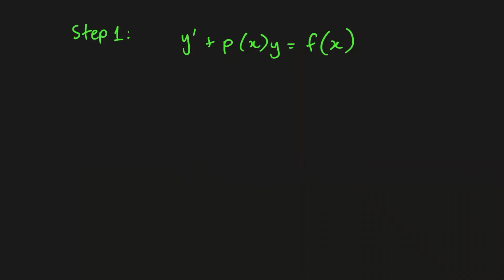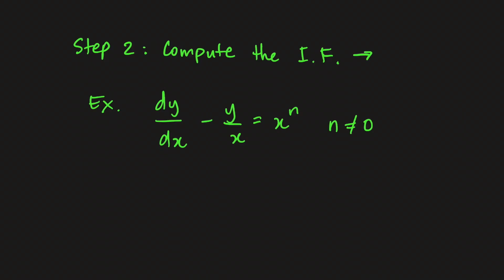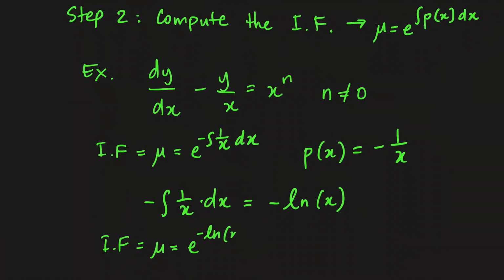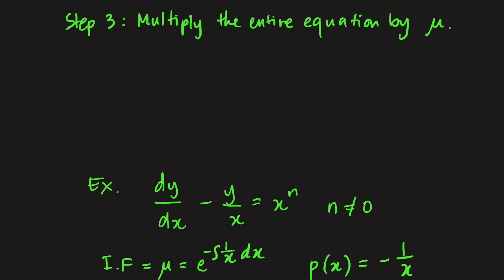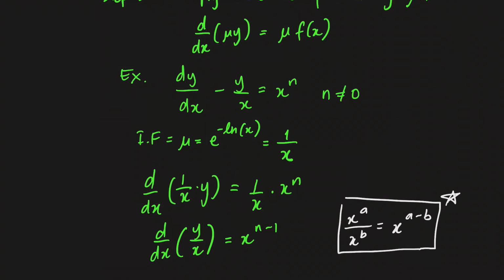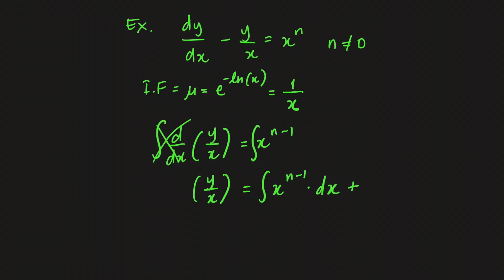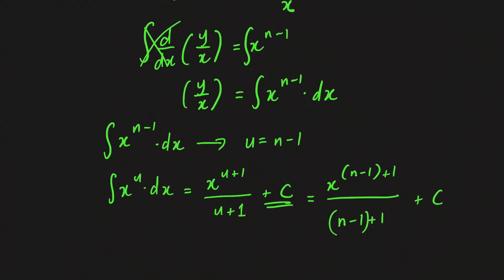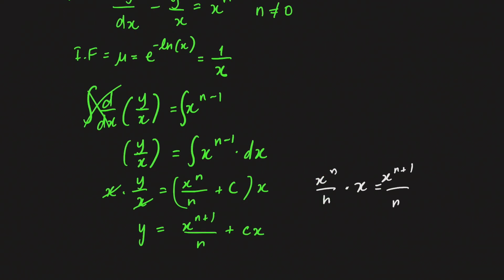How to Solve First Order Differential Equations Step-by-Step (Integrating Factor Method)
In this video, we’ll walk through how to solve first order differential equations using the integrating factor method in a step by step process! This method is one of the most powerful tools for solving linear first order ODEs.

We’ll cover everything from identifying the form of the equation to finding the integrating factor and deriving the general solution.

(Step 5):
Although not mentioned in the video, the final step is by using the initial conditions to solve for the constant of integration, C, which gives you the particular solution to your problem.

By the end, you’ll know exactly how to apply this method confidently in your own math problems or exams.